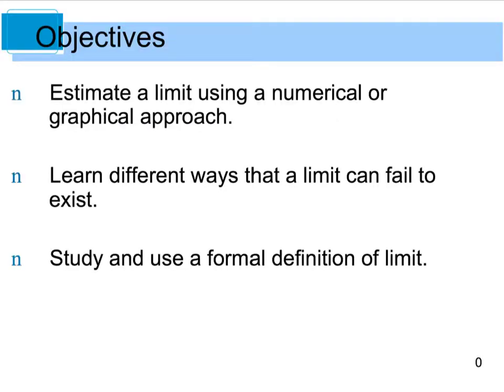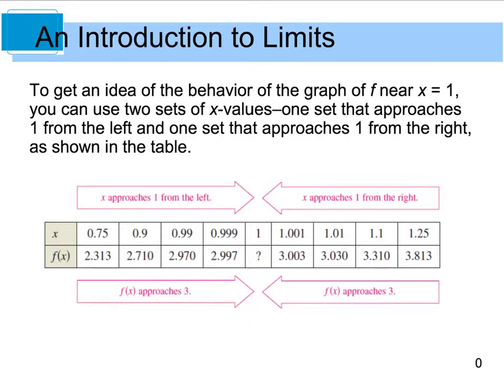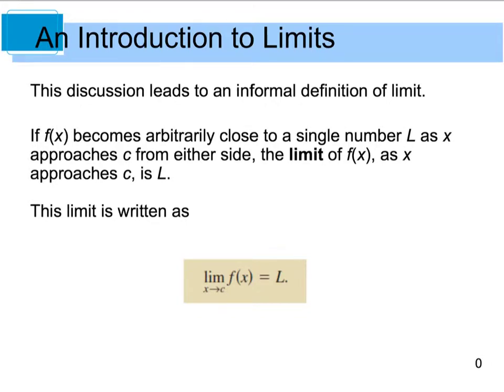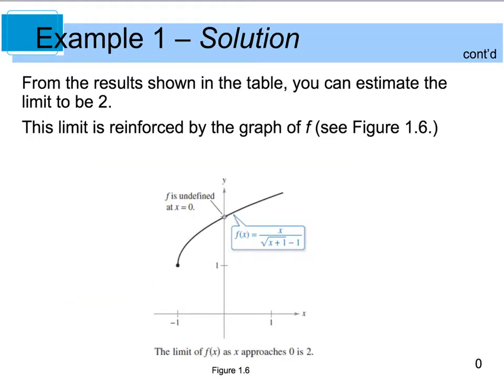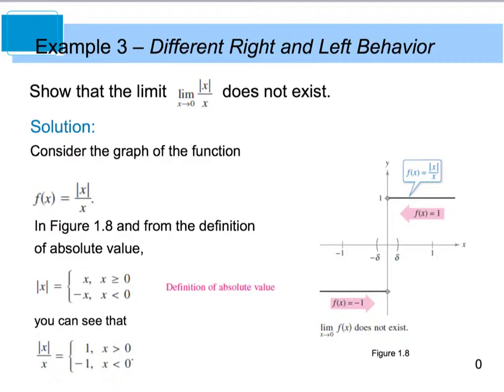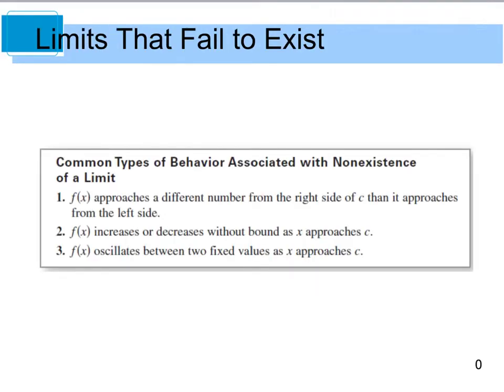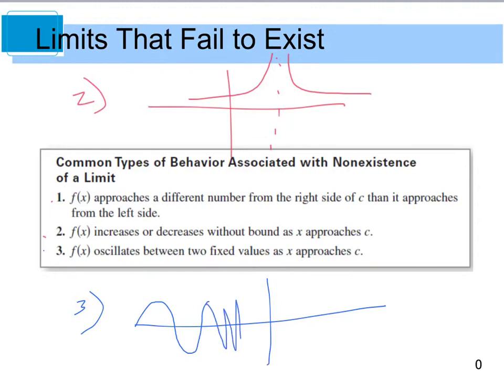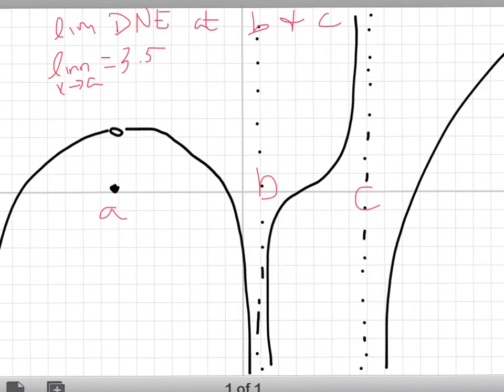Calculus 1.2 Finding Limits